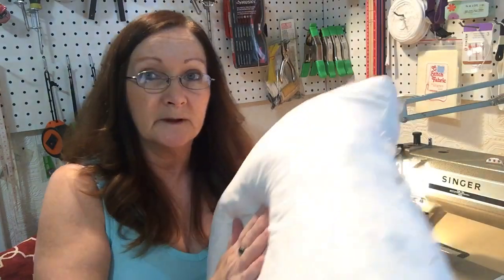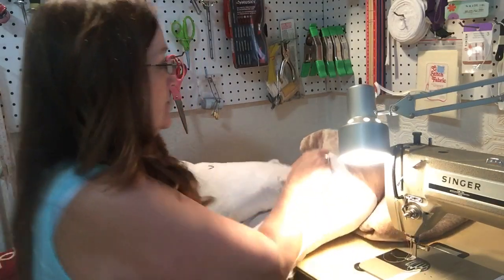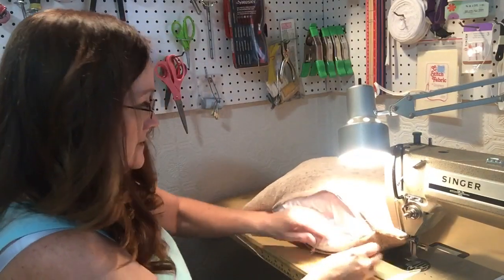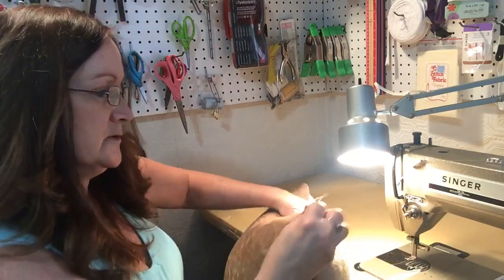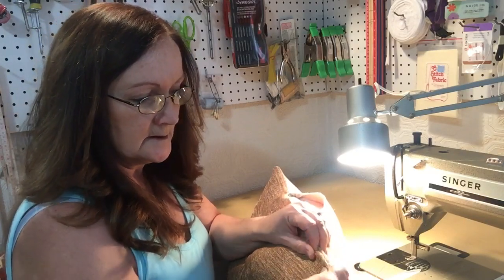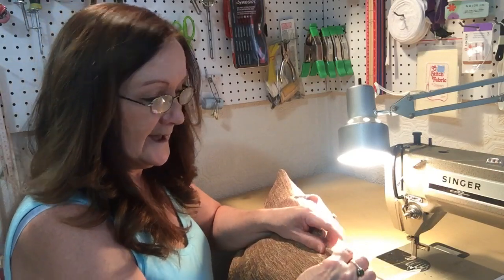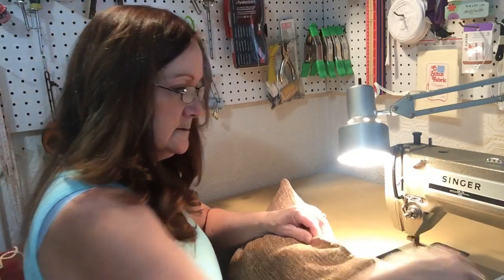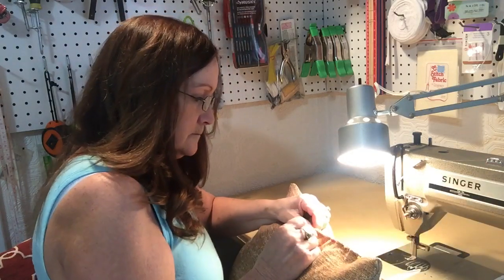Sew decorative pillow Part 3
Sewing decorative pillow on a commercial sewing machine. Part 3 of 3. 18 x 18 pillow. Learn how to sew.